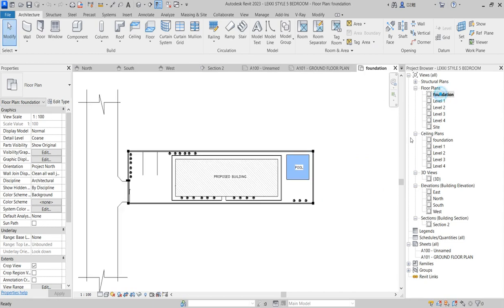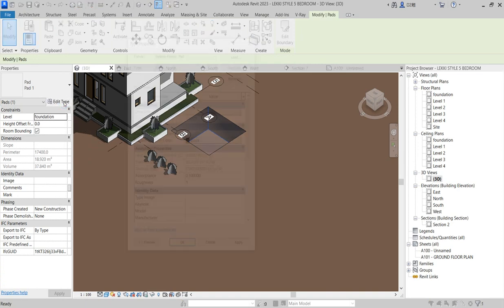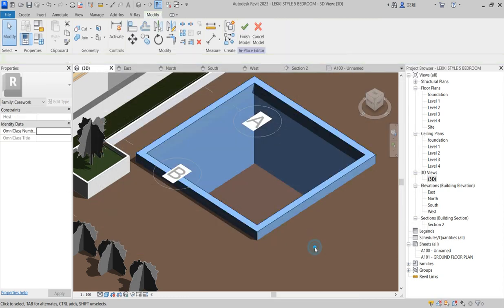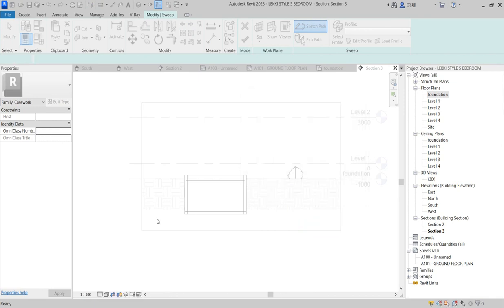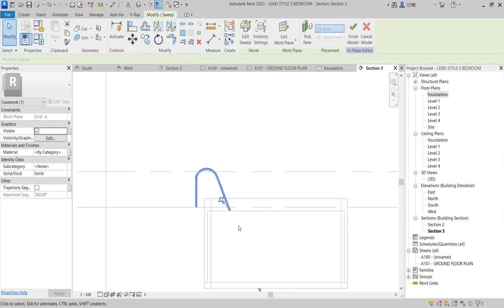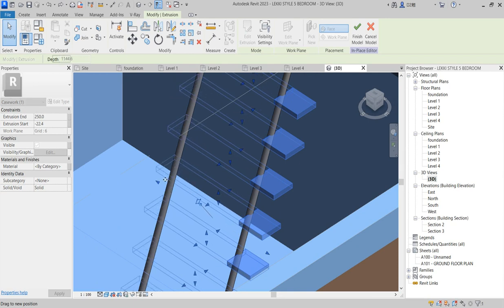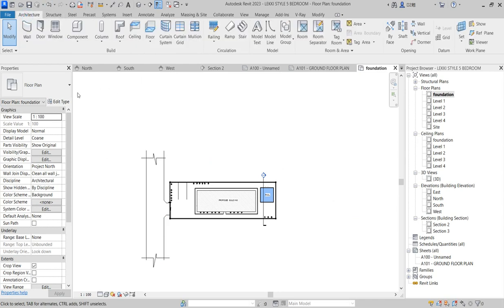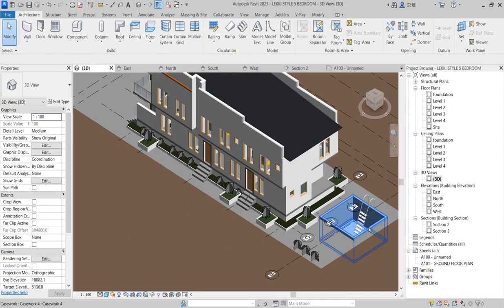8LS HOW TO CREATE SWIMMING POOL ON SITE FOR 5 BEDROOMS FLOOR PLAN (LEKKI) SYSTEM IN REVIT 2023|2024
8LS HOW TO CREATE SWIMMING POOL ON SITE FOR 5 BEDROOMS FLOOR PLAN (LEKKI) SYSTEM IN REVIT 2023|2024